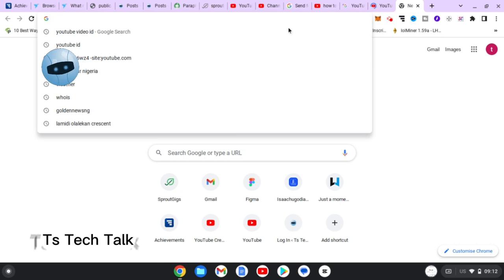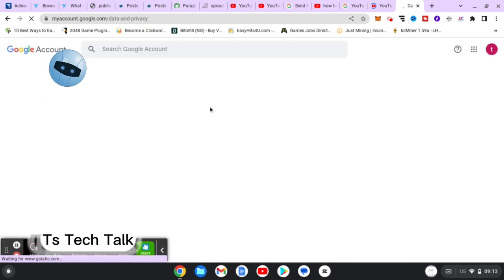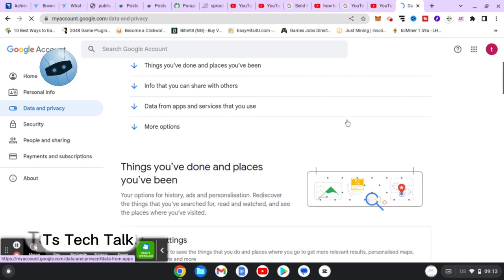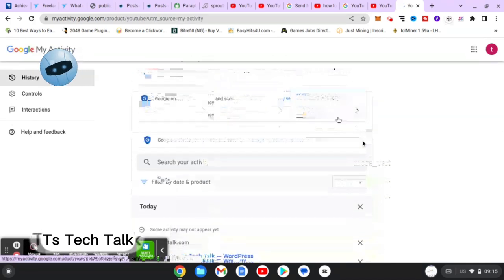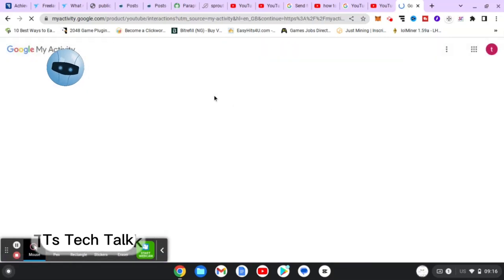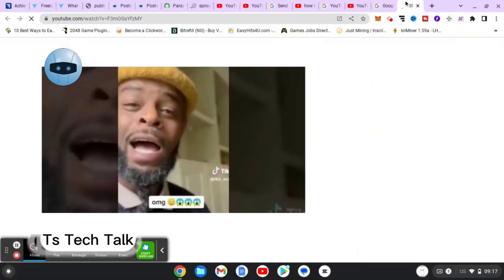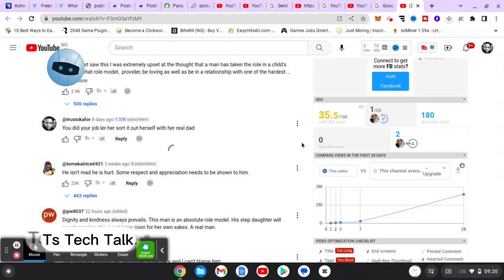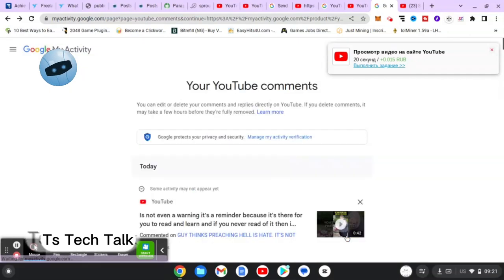How To See Old YouTube Comments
In This video i will show you How To See Old YouTube Comments, i am going to be making use of google account to show you how this is done.